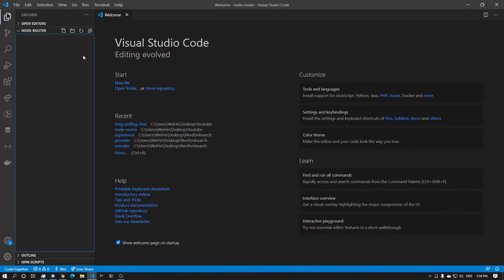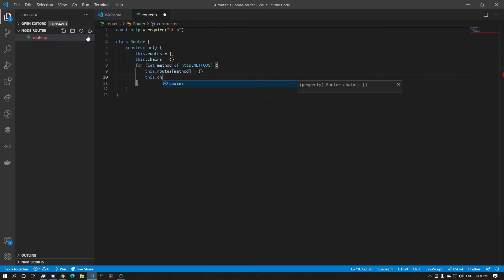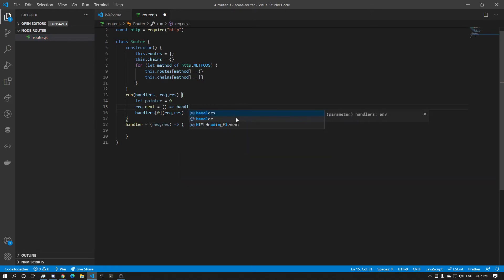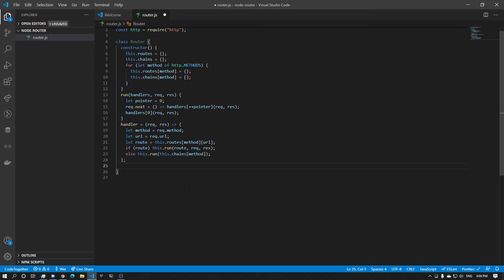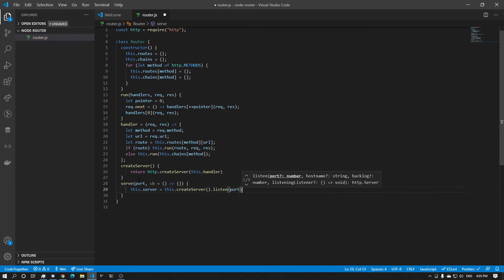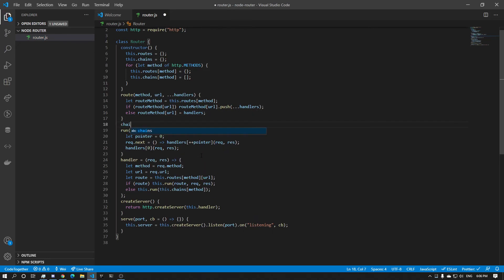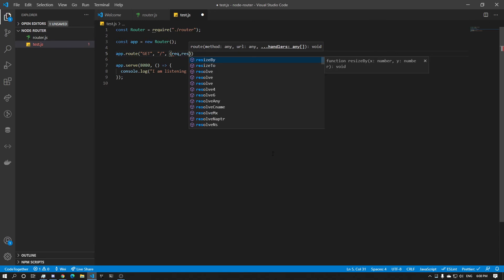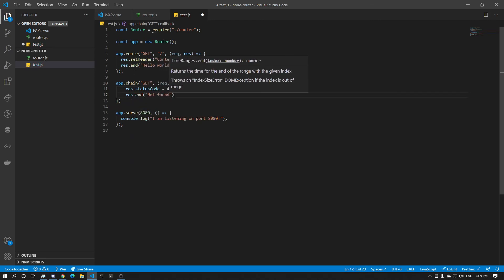Create a Node.js HTTP Routing Library - Node.js Web Dev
Creating a simple performant Node.js HTTP routing library.